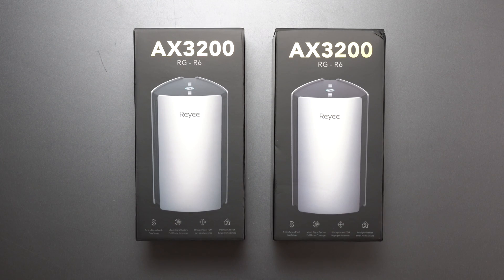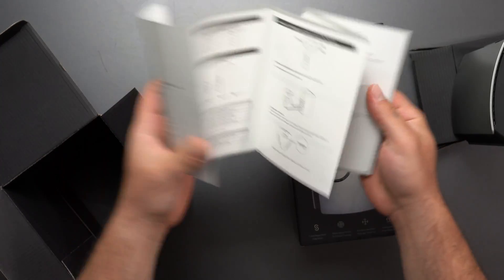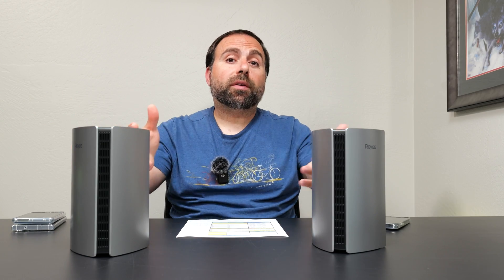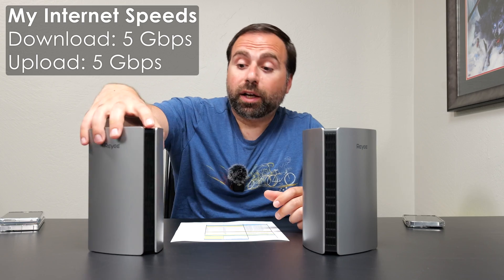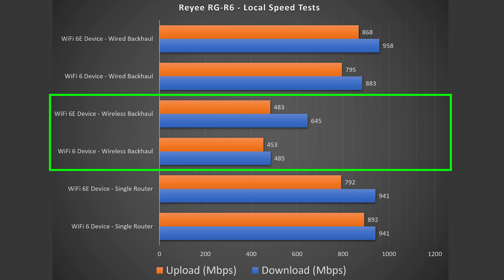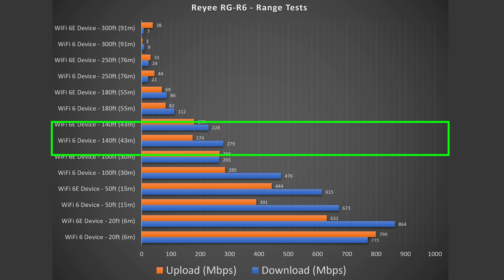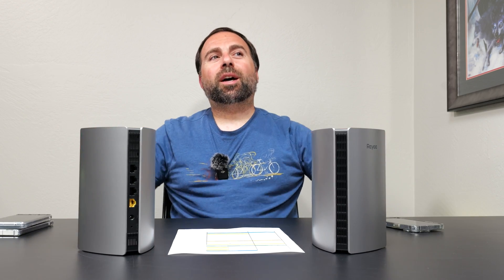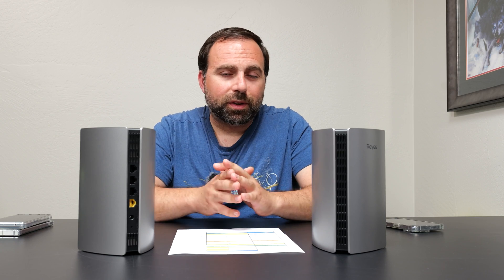Unraveling the Reyee RG R6 - In-Depth Review, Speed Tests, and Range Analysis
Unboxing Reyee RG-R6 Mesh Wifi 6 System. Covering the following; unboxing, speed tests, range tests, Reyee app and more. This dual band Reyee AX3200 system works well in terms of range and speed considering its price.

Product Links
Reyee RG R6 WiFi 6 Mesh (2-Pack)

8 Port Gigabit Ethernet Switch

Timeline
00:00:00 - Reyee RG-R6 Unboxing
00:01:28 - Reyee RG-R6 Testing Environment
00:02:01 - 2 Things Worth Mentioning
00:03:50 - Reyee RG-R6 Internet Speed Test
00:04:50 - Reyee RG-R6 Local Speed Test
00:06:26 - Reyee RG-R6 Range Test
00:06:56 - Reyee Router App
00:08:42 - Reyee RG-R6 Review